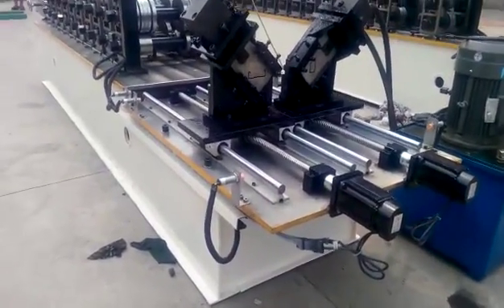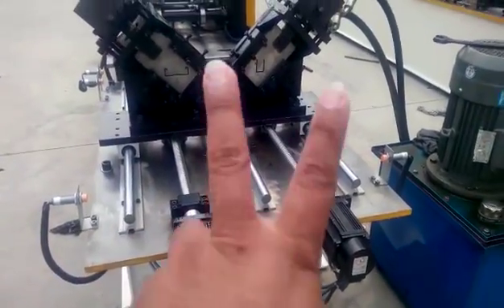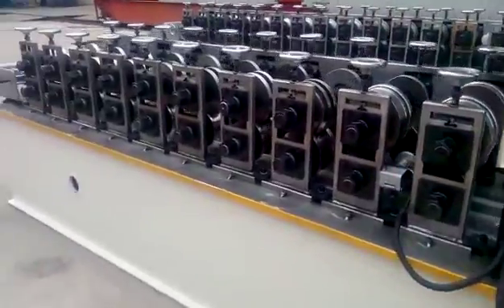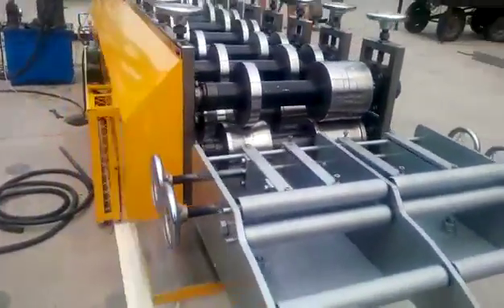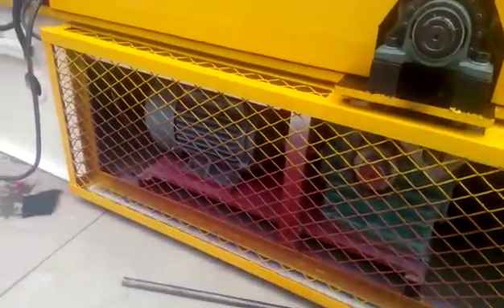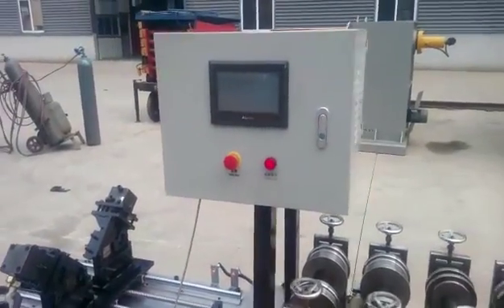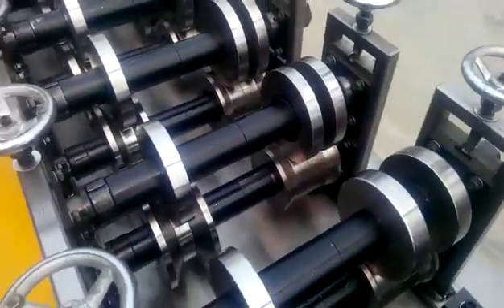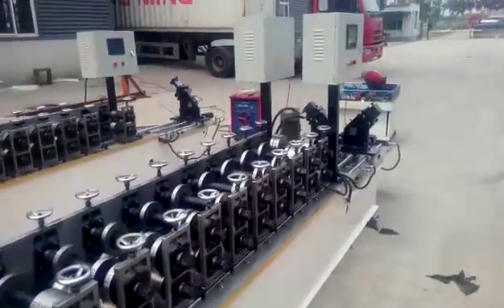Guiding Chnnel Roll Forming Machine Line , channel Roll Forming Machine , Ceiling Panel Machine ,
Dhruvanshi Group
Dhruvanshi International
301A,3Rd Floor, Oculus, Above Pantaloons Store ,
Near Madhuvan Circle, LP Savani Road, Adajan,Surat 395009 (India )
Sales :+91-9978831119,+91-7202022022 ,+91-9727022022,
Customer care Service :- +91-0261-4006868